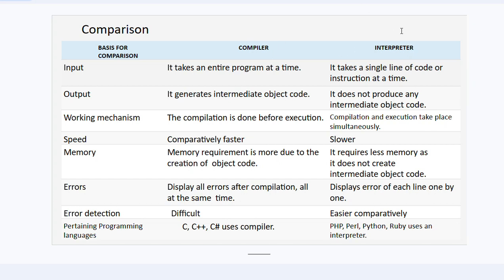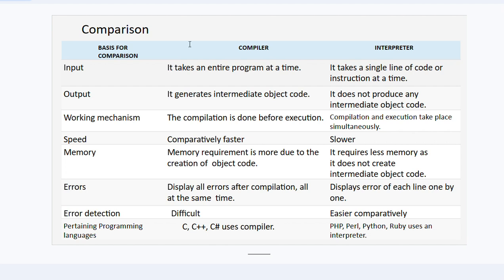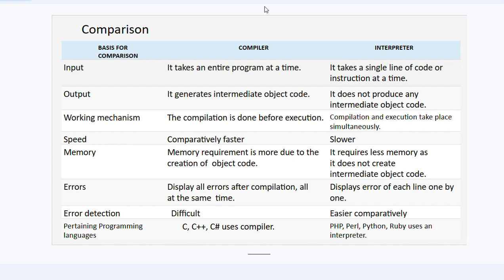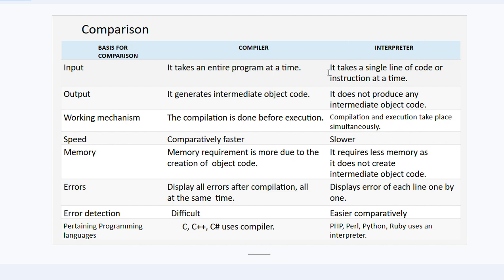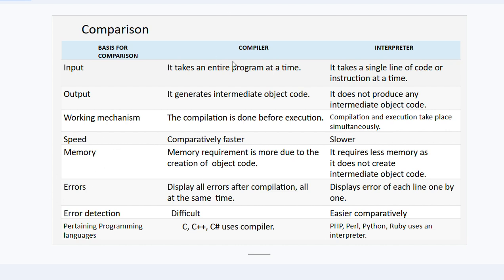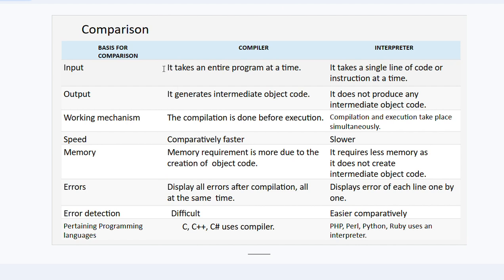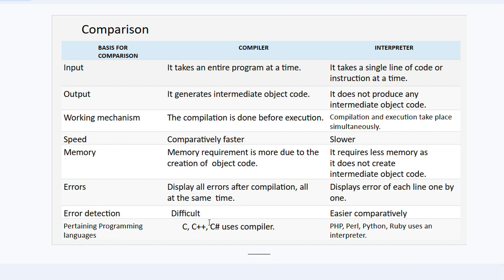Difference Between Compiler and Interpreter